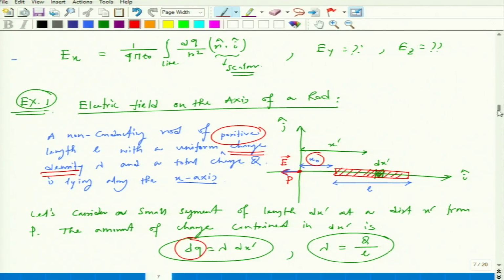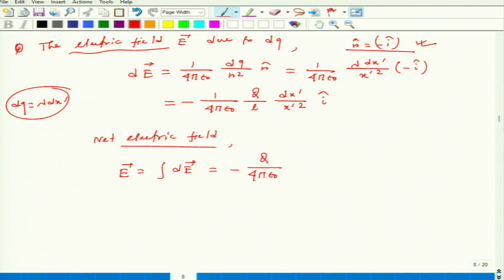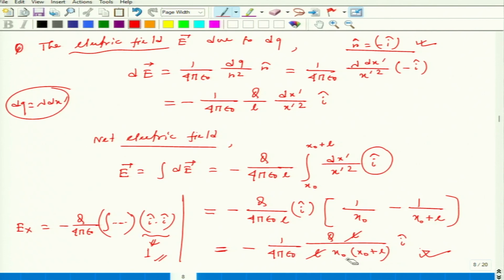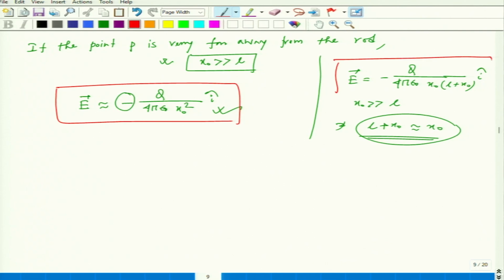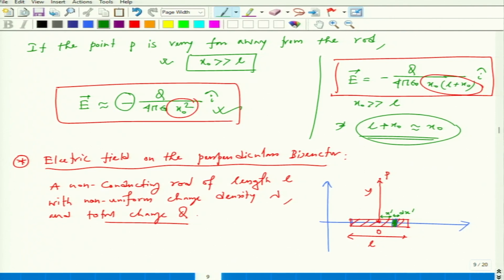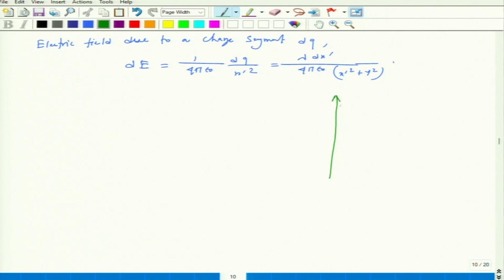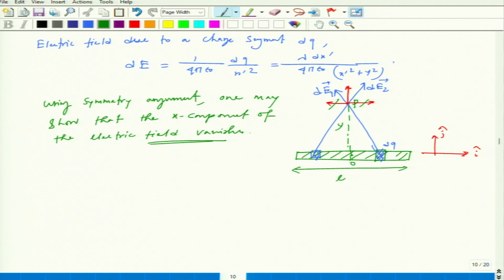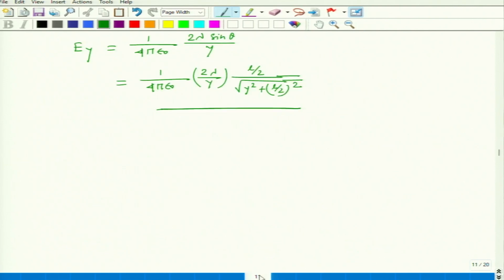Electric Field due to line charge Density Part 1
Subject: PHYSICS
Programme Name: Electric Charges & Fields
Course Name:  ICAR

In this video, we have explained the electric field due to line charge density.

📡 Key Features:
Syllabus-focused Content